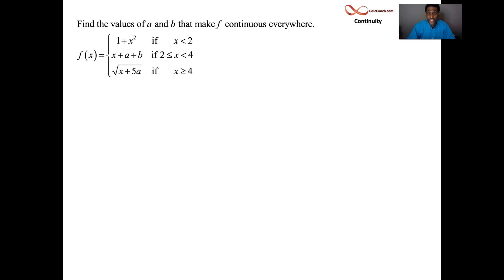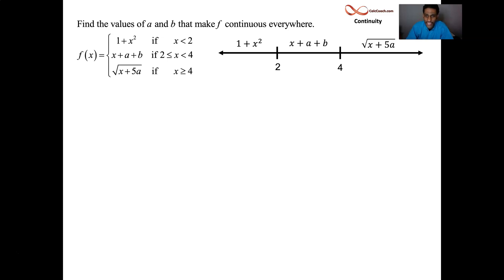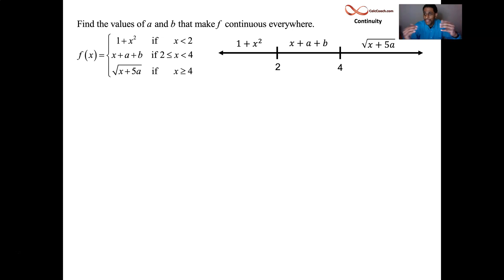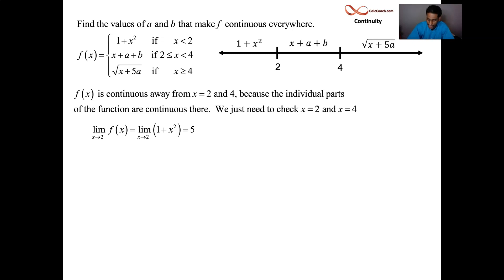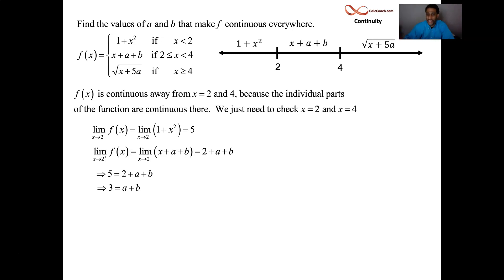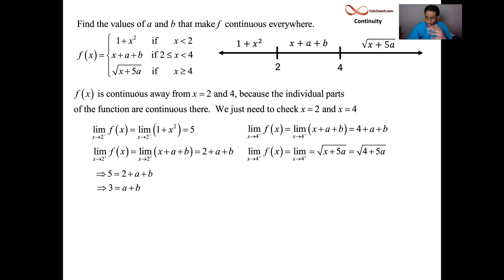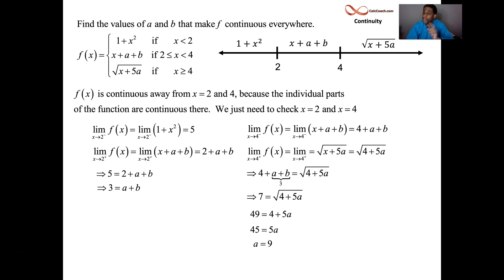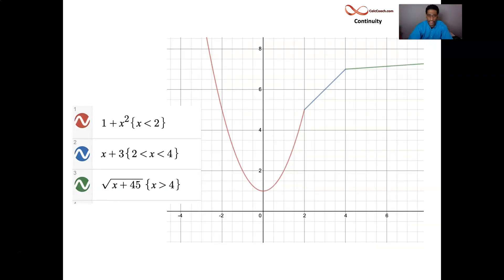Continuity of a Piecewise Function Example